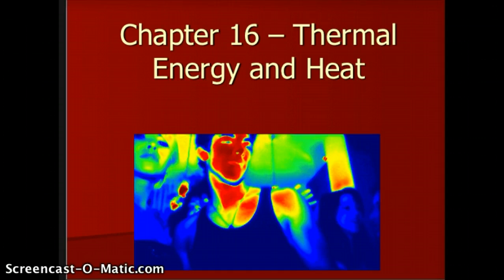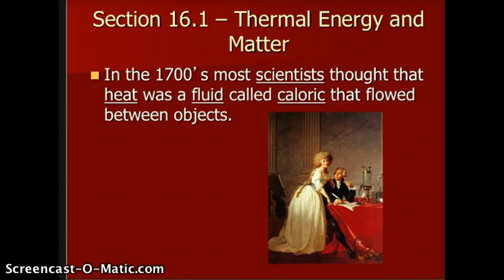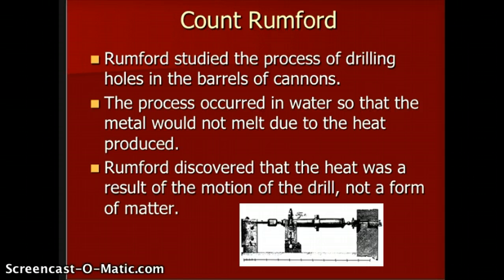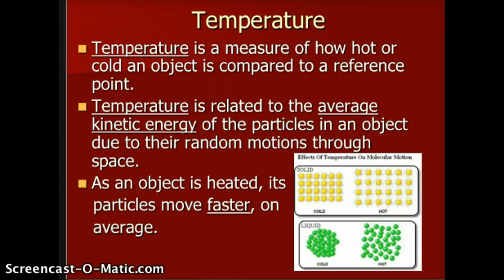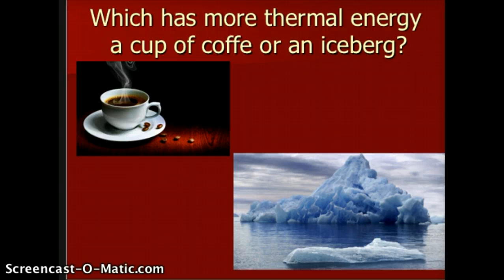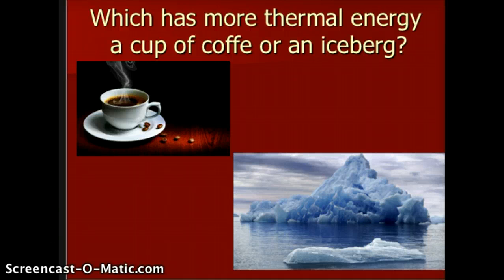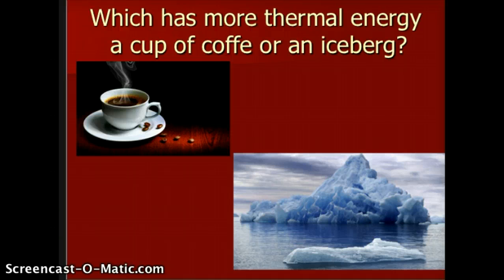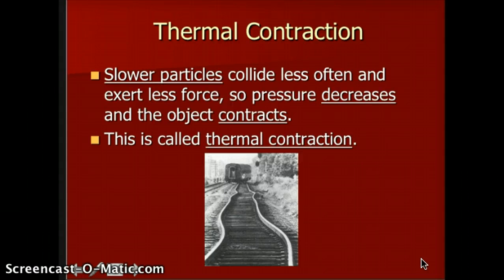Chapter 16.1 Heat